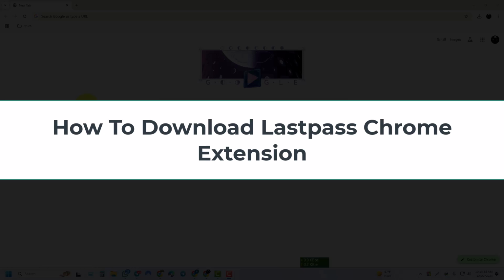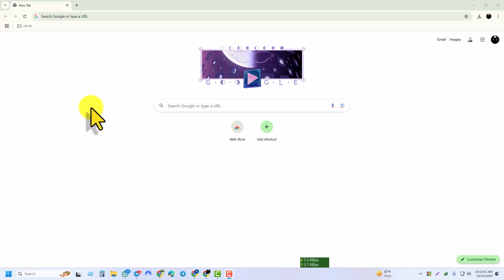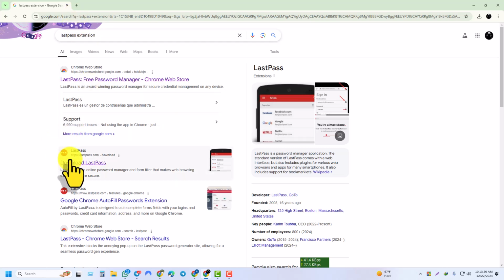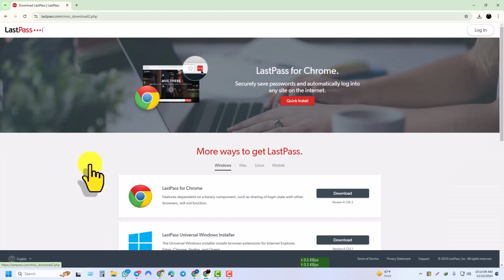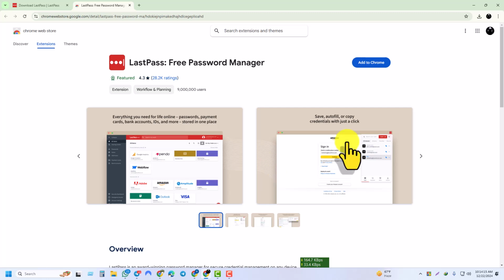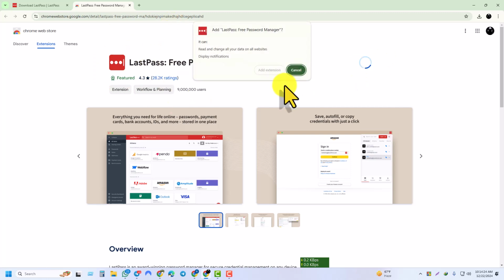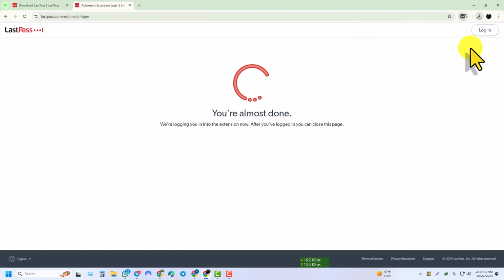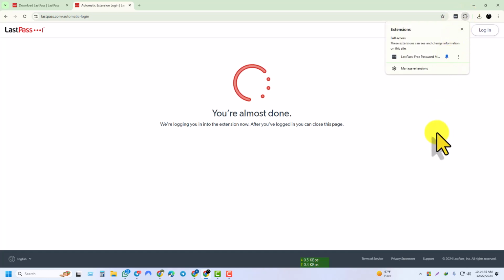How To Download Lastpass Chrome Extension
Learn how to download the LastPass Chrome extension in just a few simple steps! Secure your passwords and enhance your online experience effortlessly. Watch now to set up LastPass and stay protected today!